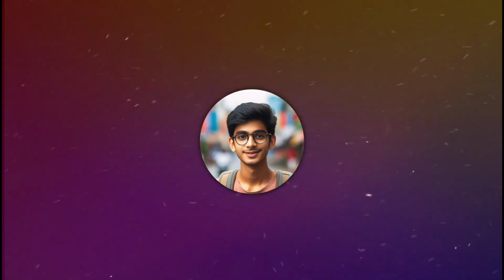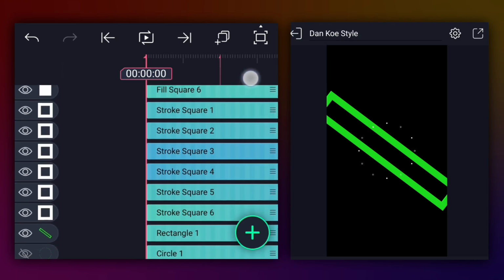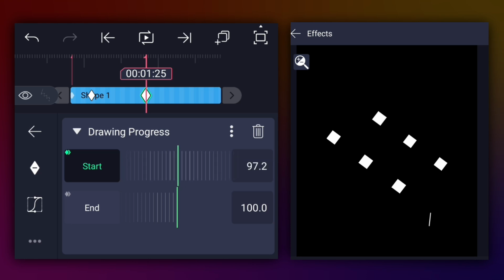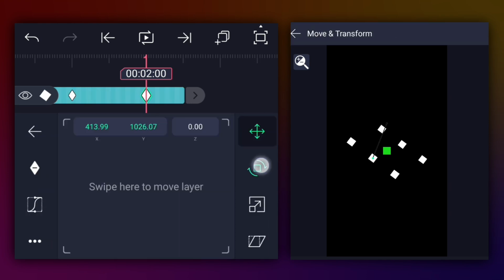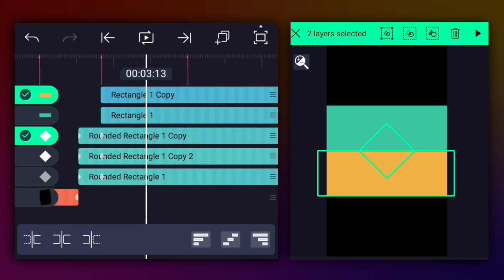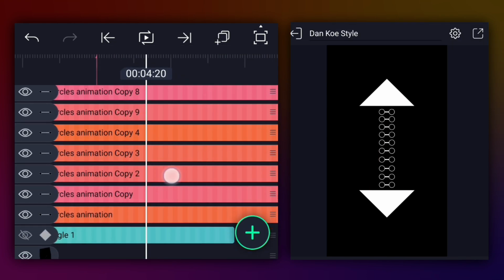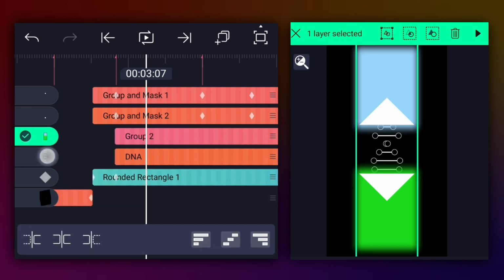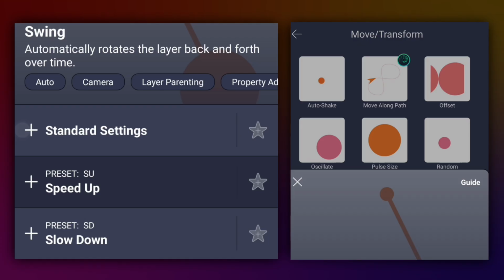How to Create Animations Like Dan Koe - Edit Like Dan Koe in Alight Motion - Mobile Editing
In this video, we will be recreating Dan Koe's animation using Alight Motion.

=dG9mM2xlNGNidjNp